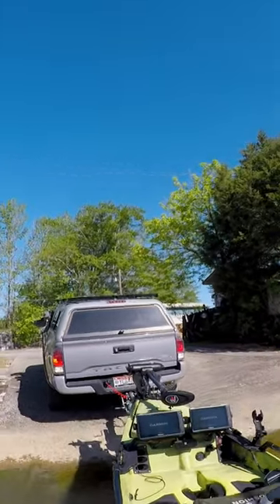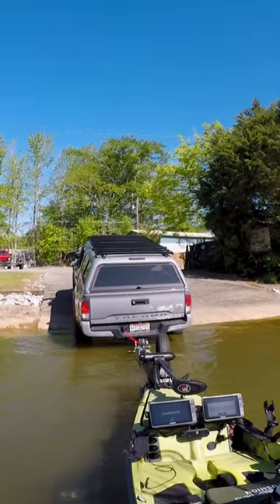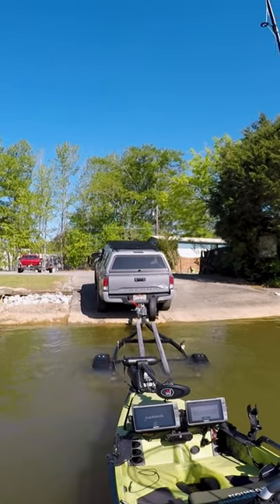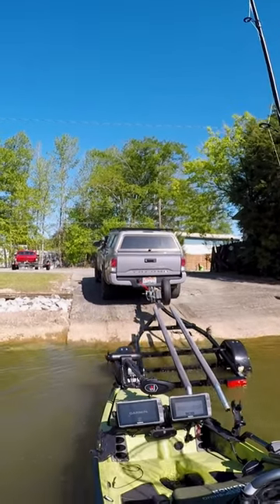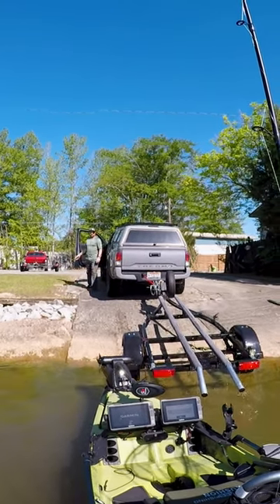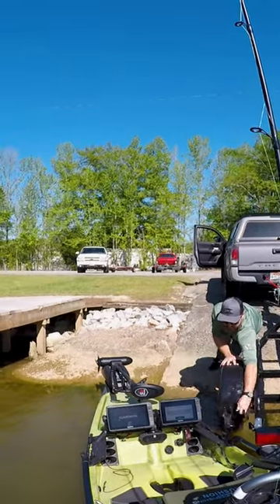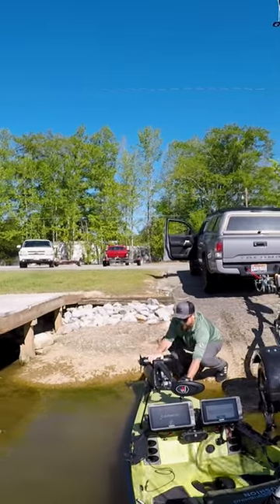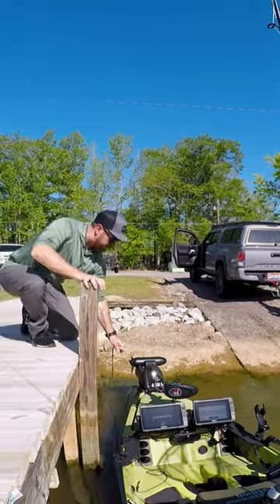Solo Kayak Launch... EASY..!!